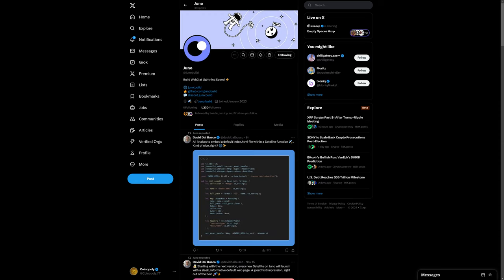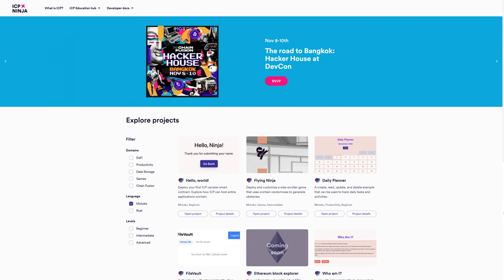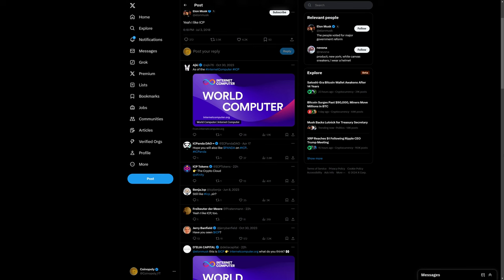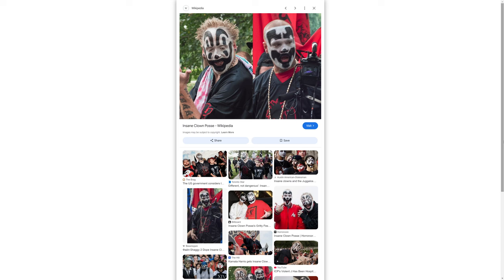AI dApp Builder! 😃 ($ICP) - Build dApps - No Coding!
AI dApp builder on $ICP!

Dominic Williams commenting on X about onchain developer initiatives. Mentions ICP.Ninja.

Dominic Williams comment on X that there are no big VCs or investors invested in $ICP currently

NNS Proposal 134196
This is a proposal for the Dfinity Foundation to release Caffeine.ai for public use and/or for Dominic W. @dfinity to release a public video demo.

Elon Musk saying he likes ICP (likely out of context)

GeoIP restricted? Get a VPN!